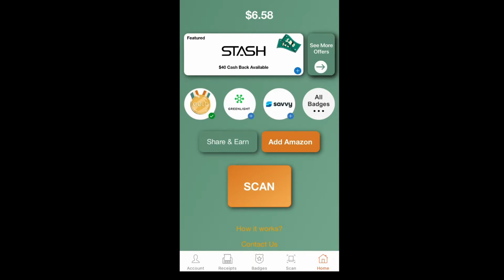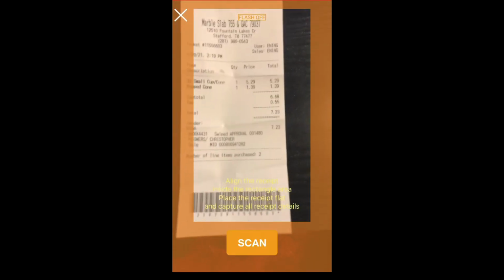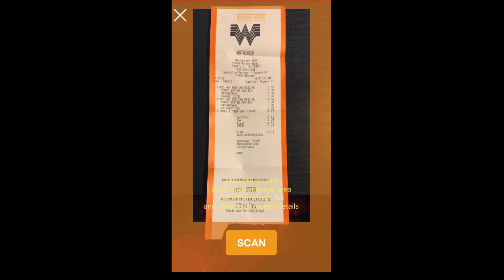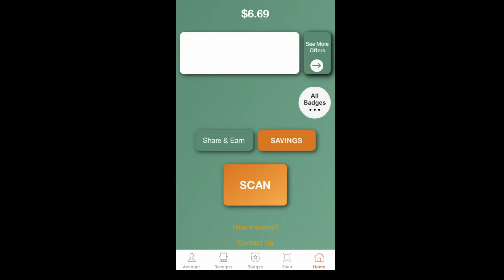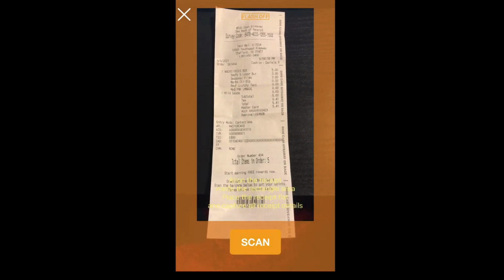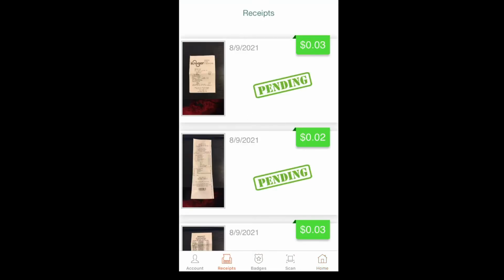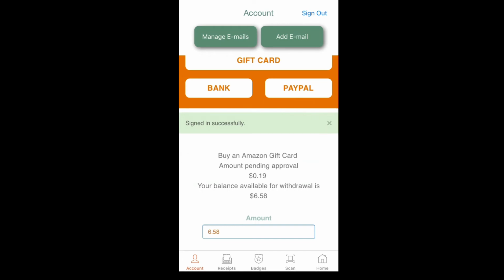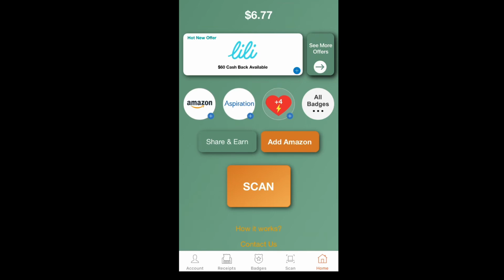Are You Throwing Money Away!?!?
ANY QUESTIONS???

NO FEES

NO CATCHES